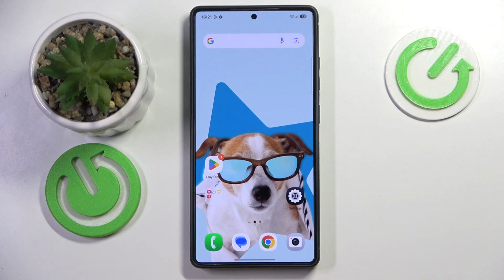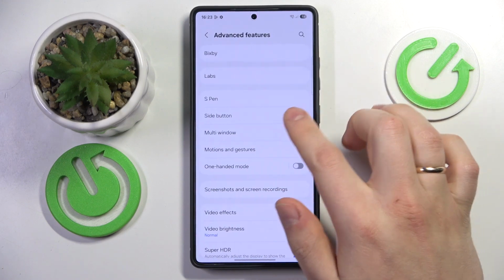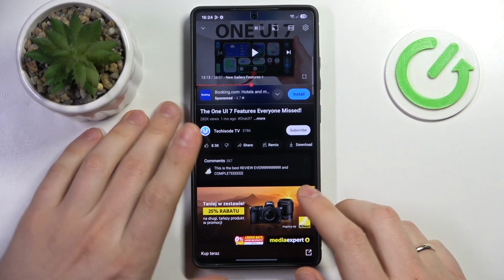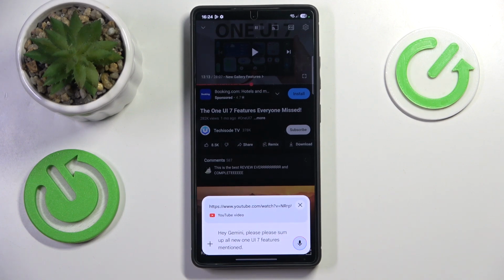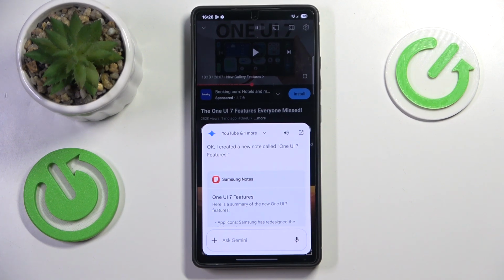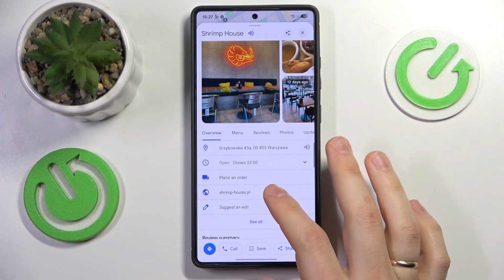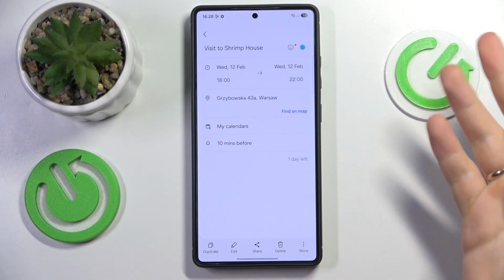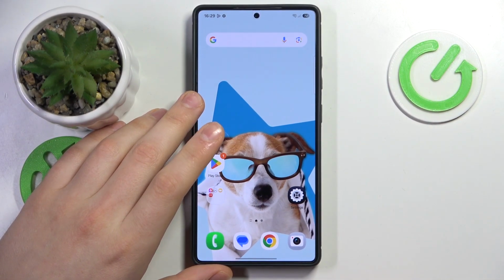How to Set Up & Use the Cross App Action on SAMSUNG Galaxy S25 Ultra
In this video, we'll guide you through the process of setting up and using the Cross App Action on your SAMSUNG Galaxy S25 Ultra. This feature allows you to link different apps and automate tasks across them, providing a seamless experience. Whether it's sharing content or triggering actions in one app from another, we’ll show you how to make the most of this time-saving tool.

How to Use Cross App Action on SAMSUNG Galaxy S25 Ultra?
How to Set Up Cross App Actions on SAMSUNG Galaxy S25 Ultra?
How to Automate Tasks Between Apps on SAMSUNG Galaxy S25 Ultra?
How to Enable Cross App Functionality on SAMSUNG Galaxy S25 Ultra?